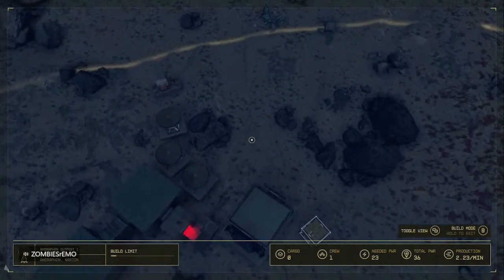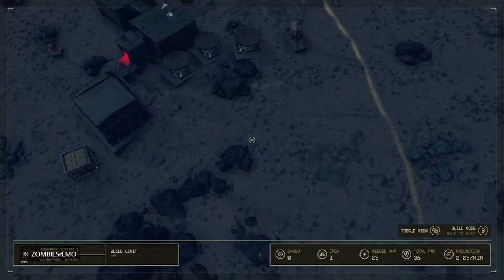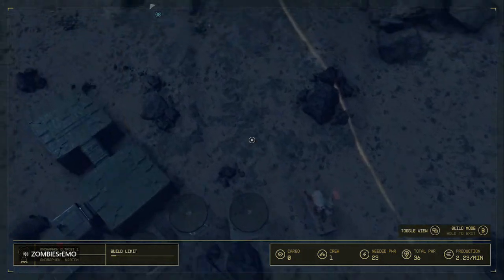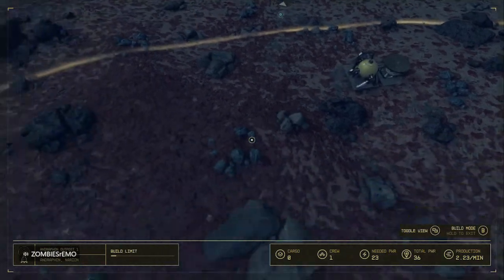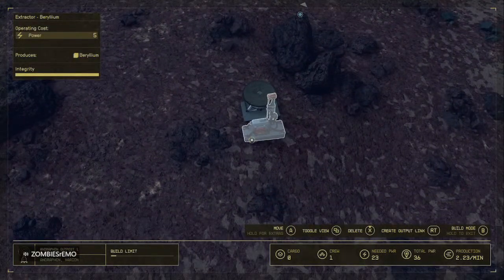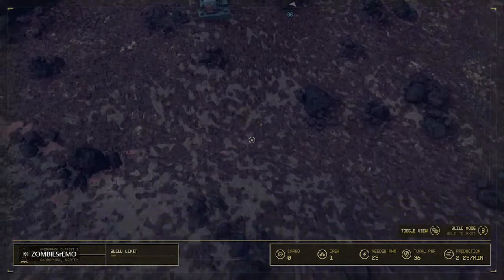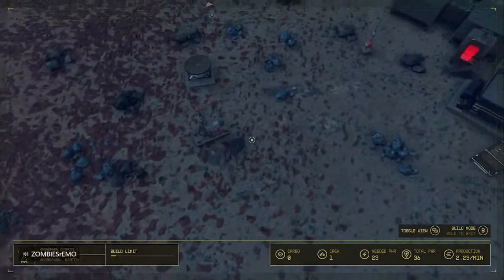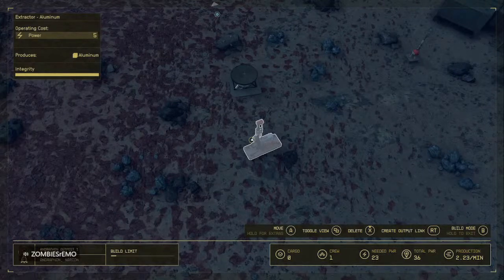4 Different Resource Extractors 1 Outpost - Starfield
Just playing what ever I feel like tonight.